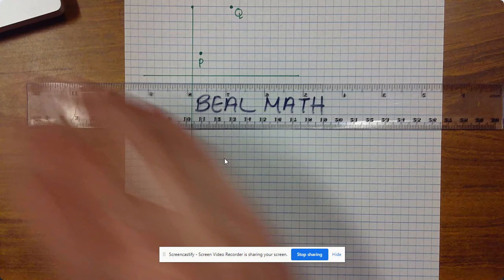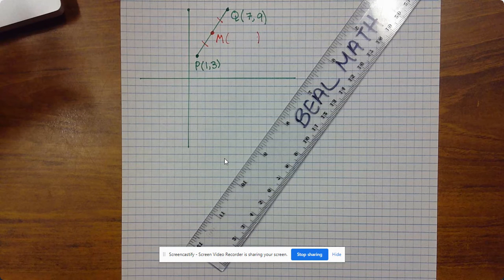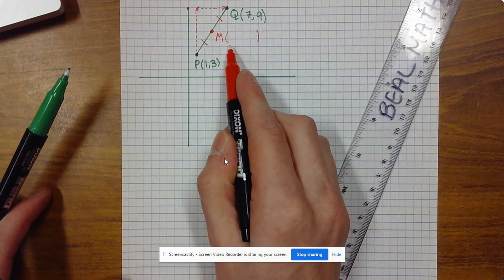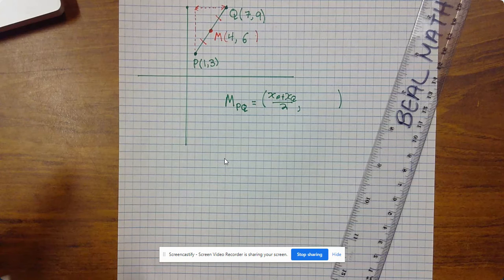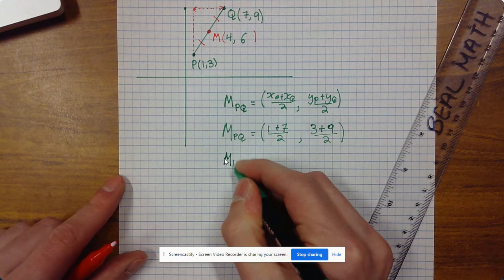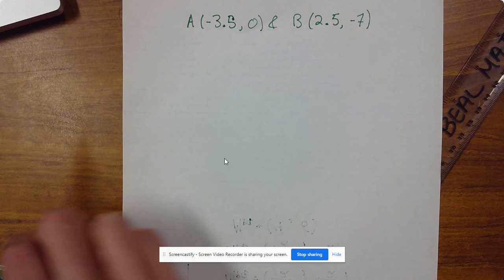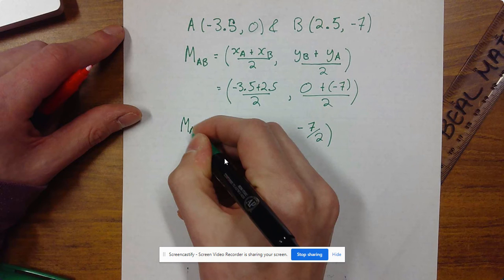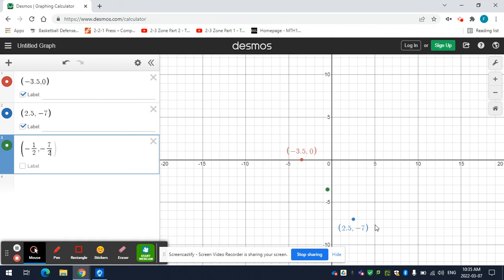Midpoint of a Line